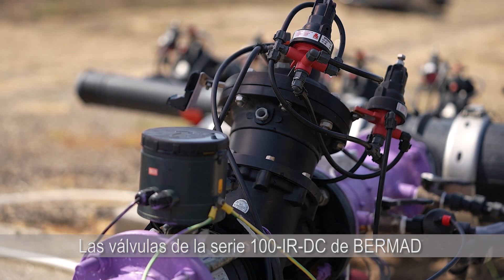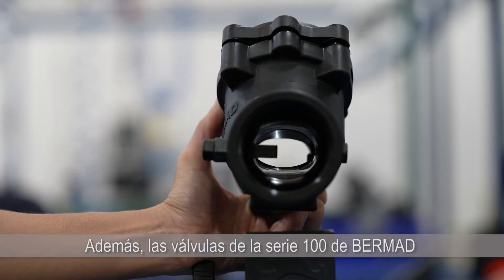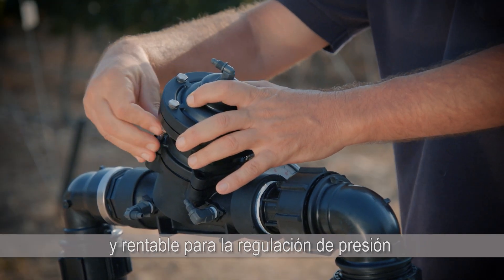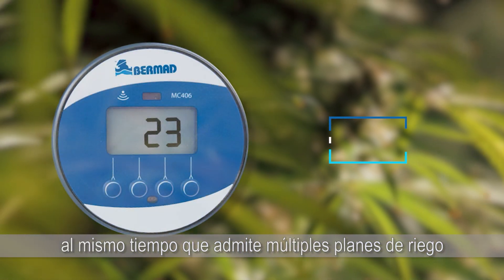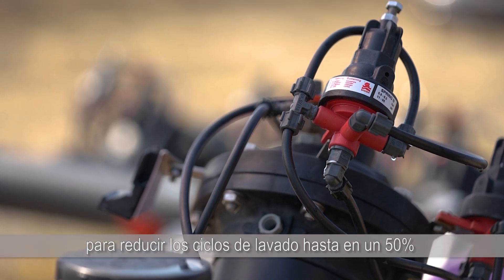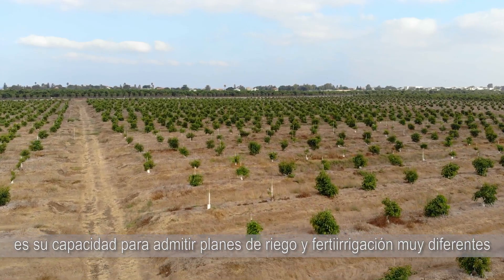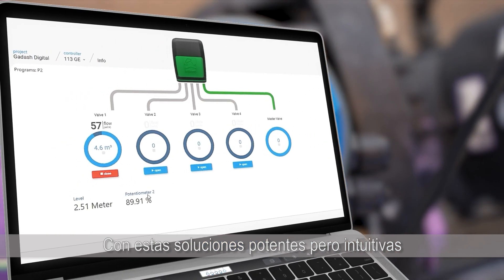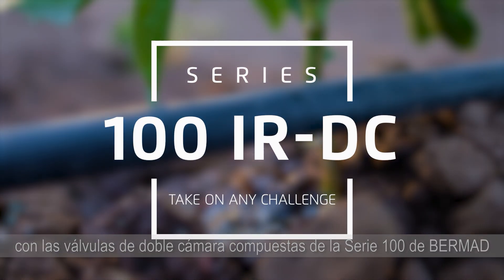Válvulas de doble cámara SERIE 100 de BERMAD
Las válvulas de la serie 100-IR-DC de BERMAD son las primeras del mundo en combinar materiales compuestos con un diseño de doble cámara. El resultado es una solución altamente confiable, robusta y versátil que puede manejar prácticamente cualquier desafío de riego. La válvula de doble cámara de BERMAD se usan a menudo en aplicaciones críticas, donde la respuesta extremadamente rápida y la operación a prueba de fallas son cruciales